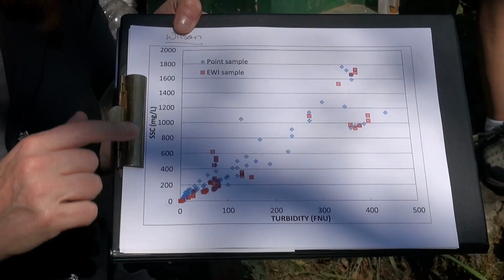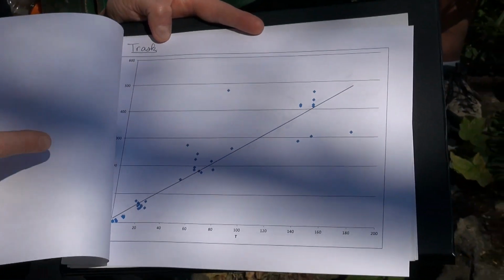USGS Portland Sediment & Nutrient Site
Example of a sediment and nutrient site installation near Portland, Oregon.